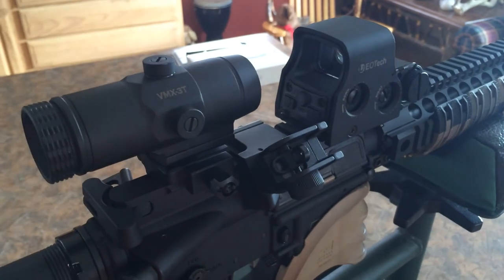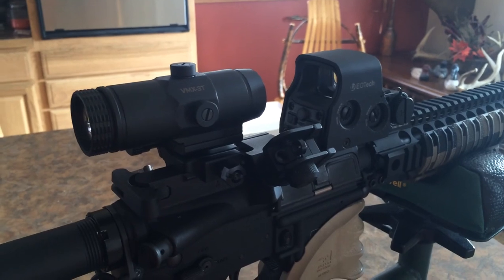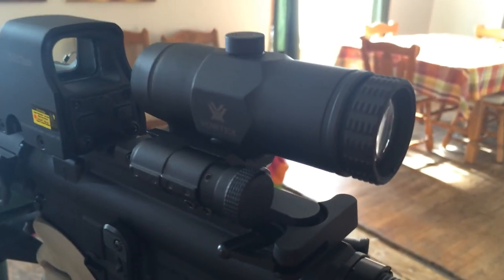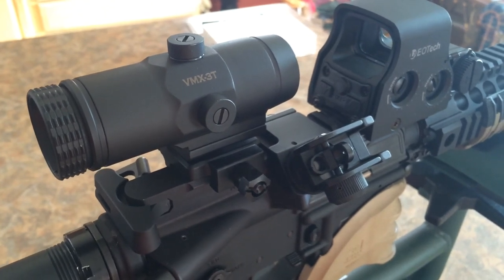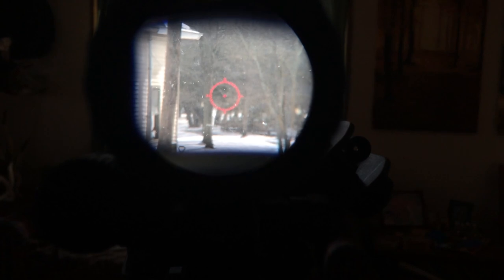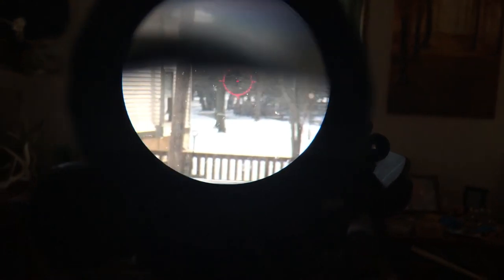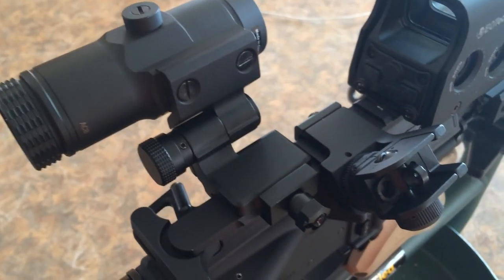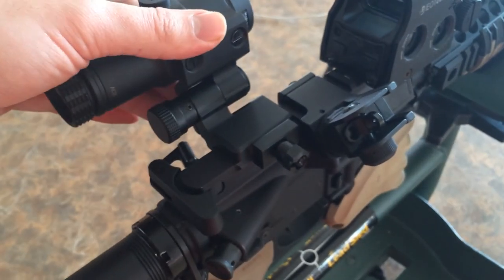Vortex VMX-3T 3x Red Dot Magnifier & Eye Relief Test - REVIEW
Quick review on the Vortex VMX-3T 3x Red Dot Magnifier.

Currently used with an EOTech XPS2-0 for absolute cowitness with ironsights. 3.2" eye relief, best available on the market in terms of eye relief with crystal clear glass. Very nice magnifier for the money, only downside is no ability to interchange mounts.